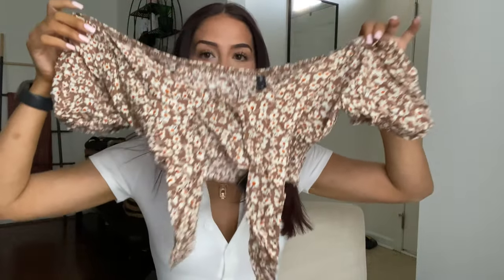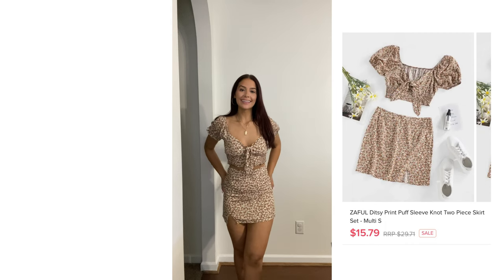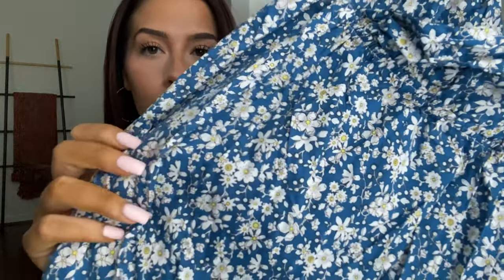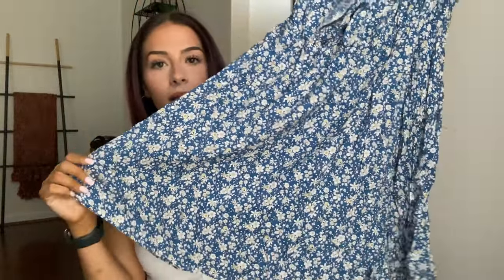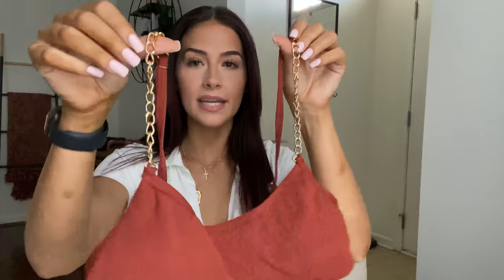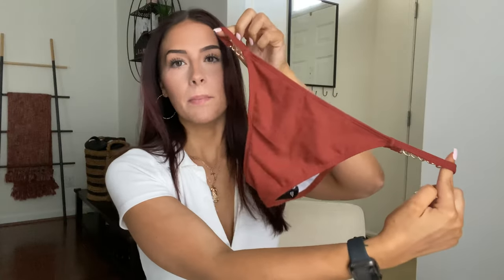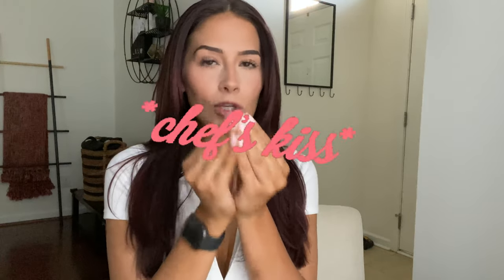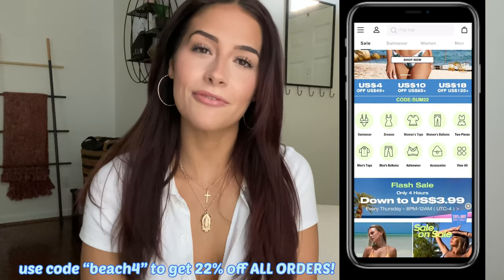ZAFUL TRY ON HAUL! | BEACH READY 2022 - swimsuits, two piece sets & more!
Today we are trying on some summer pieces from ZAFUL! I am soo excited for the beach now! Let me know your favorite piece in the comments!

AMAZON STOREFRONT